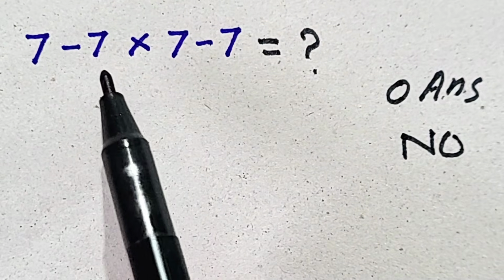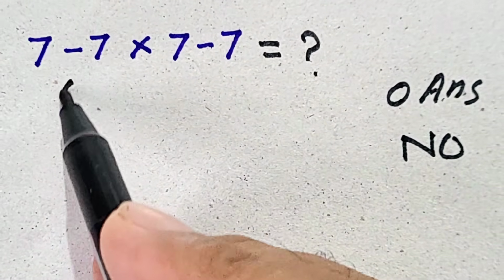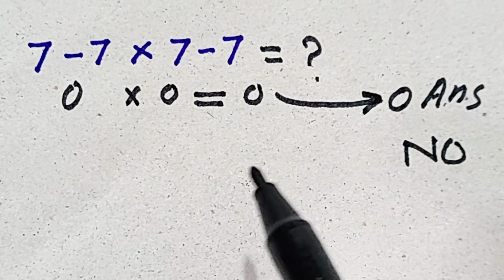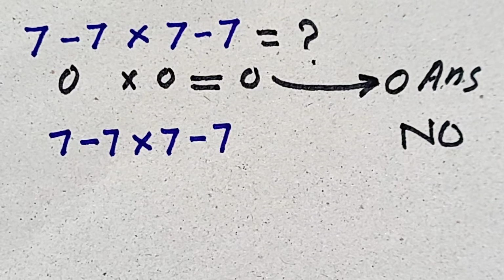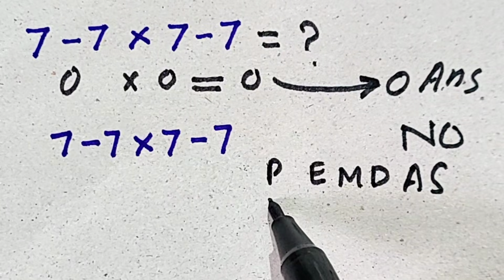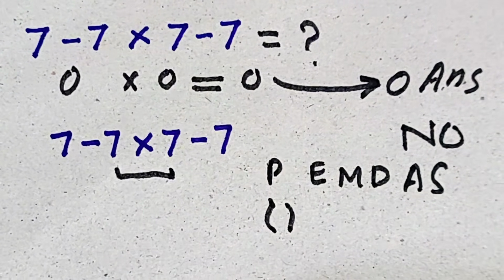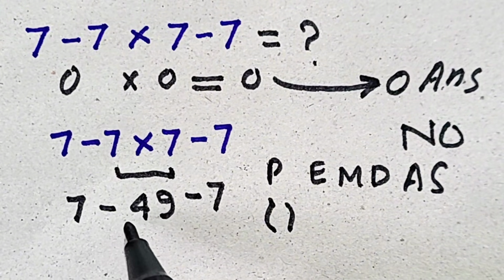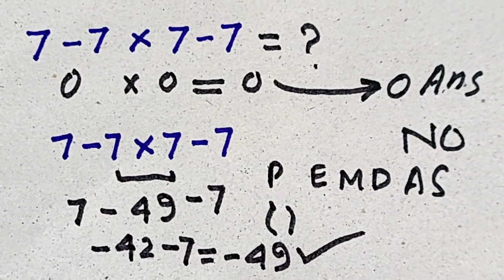Maybe 1 in 10 People Can Solve This Pamdas Math Problem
PEMDAS
P 👉 ( )
E 👉  x²
M 👉 ×
D 👉 ÷
A 👉 +
S 👉 -

The Most Common PEMDAS Mistakes ,Acronym,Strict Sequence,One-Pass Mistake,mathematical mnemonics,correct,
،Mometrix,Test Preparation,
math,maths,basic,logic math,math puzzle,